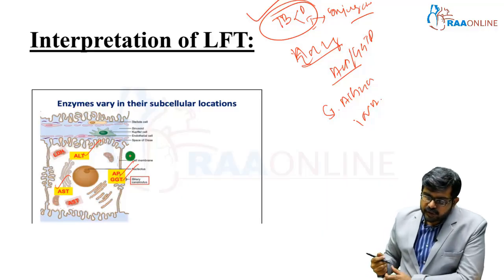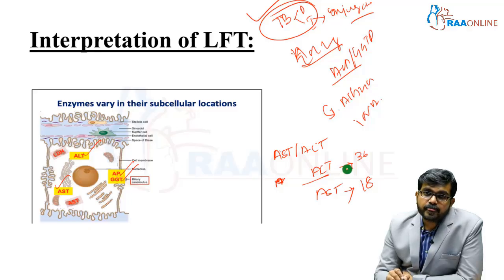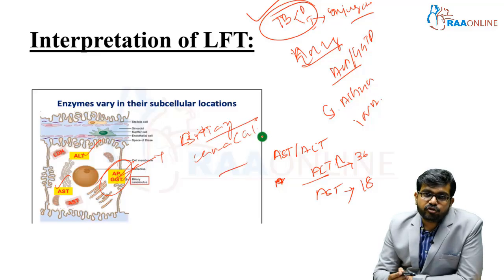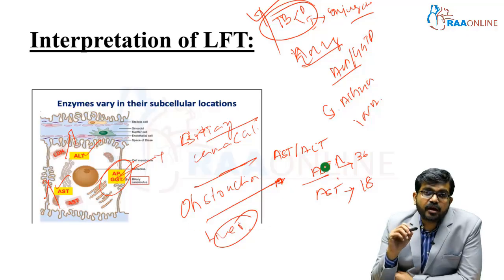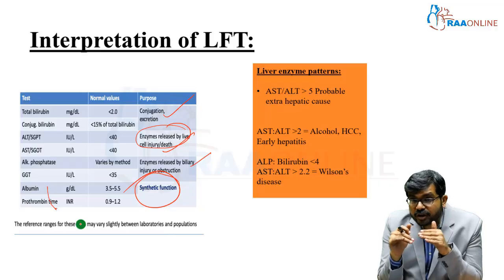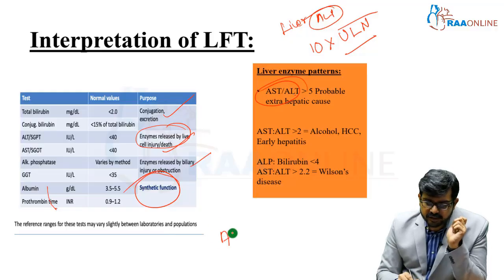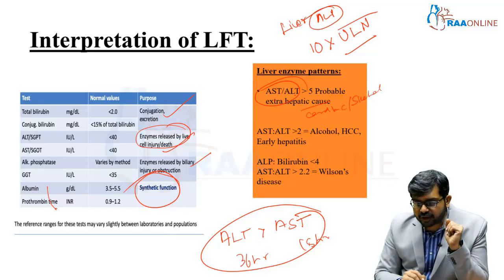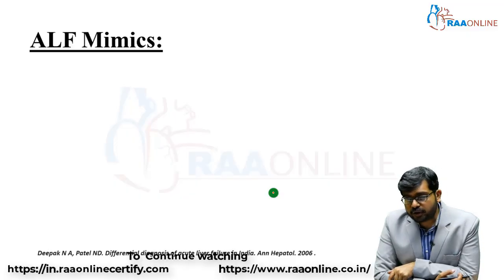Critical Care Medicine | Acute liver failure | Raaonline